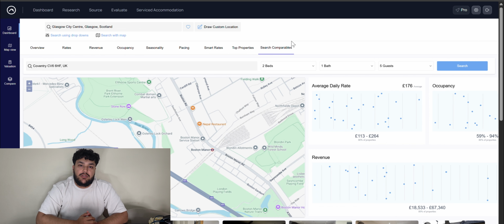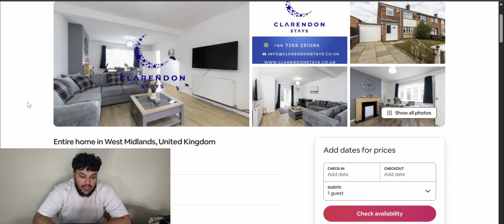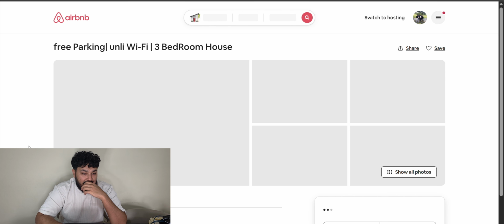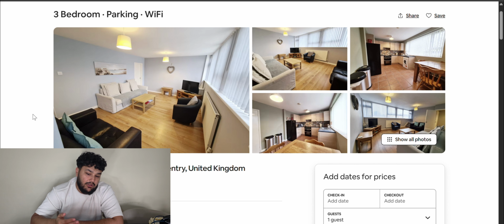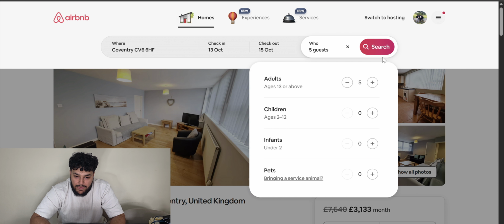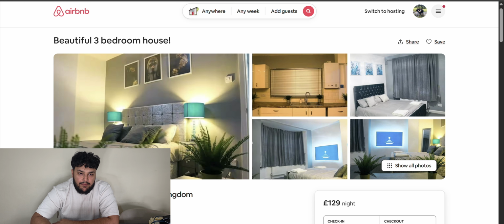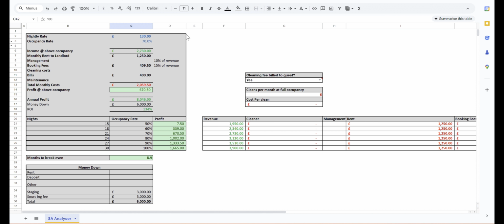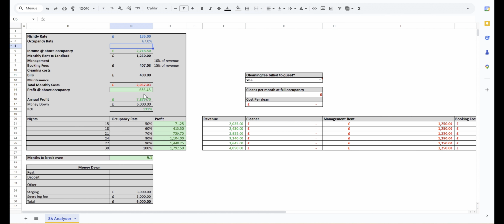How to analyse an Airbnb deal in under 10 minutes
How to Analyse a Rent to Rent Airbnb Deal in Under 10 Minutes (Step-by-Step Breakdown)

Want to know if a rent-to-rent Airbnb deal is worth it — without spending hours crunching numbers? In this video, I’ll show you exactly how to analyse a rent-to-rent Airbnb deal in under 10 minutes, using a simple framework that helps you find out:

✅ How much profit you’ll make per month
✅ Whether the deal is worth taking or walking away from
✅ What numbers you must check before signing any agreement

This is perfect for anyone getting into Airbnb arbitrage, serviced accommodation, or property investing who wants to avoid costly mistakes and move fast on great opportunities.